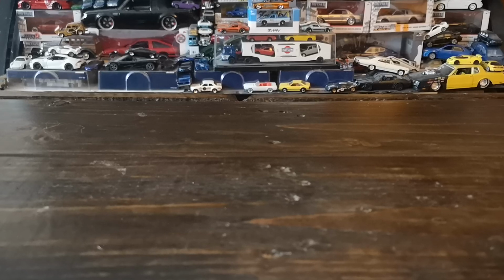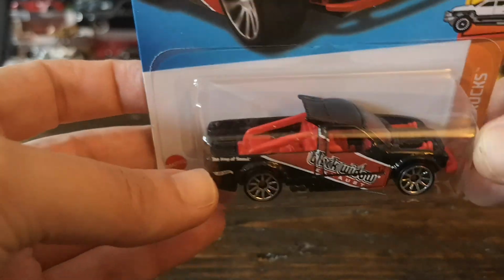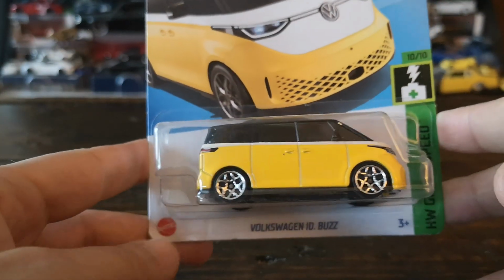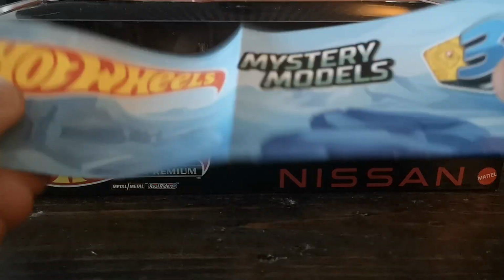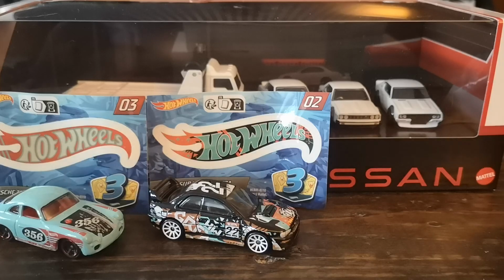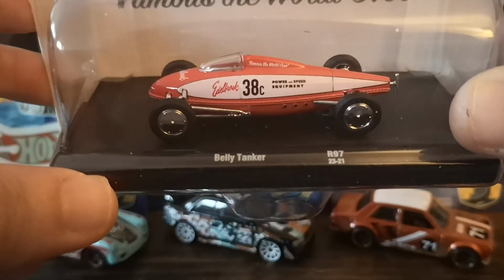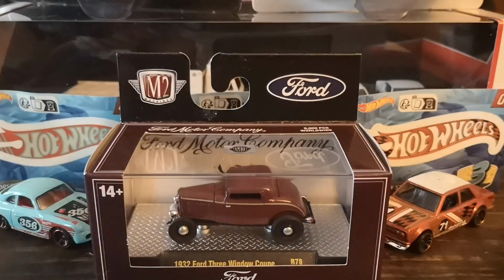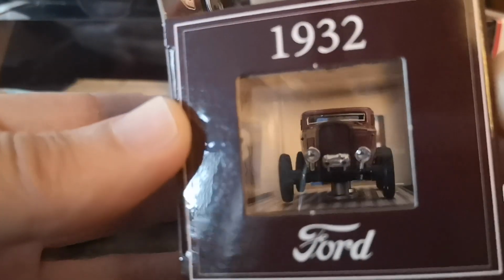Friday Finds: my Walmart/Toy's R Us haul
Happy Friday everyone welcome back to the channel! Today we'll be going through a recent haul of Hot Wheels and M2 Machines from a not-so-distant Walmart & Toy's R Us.